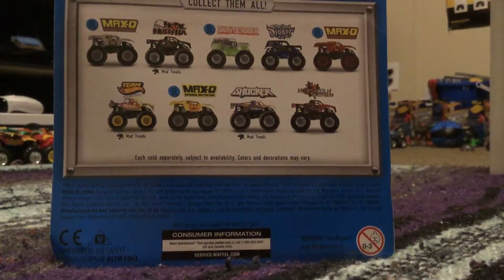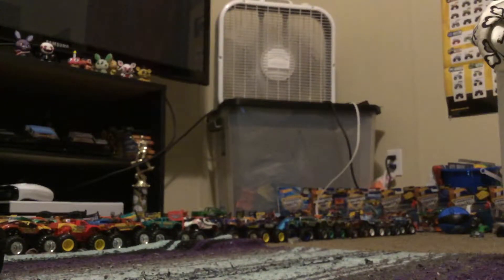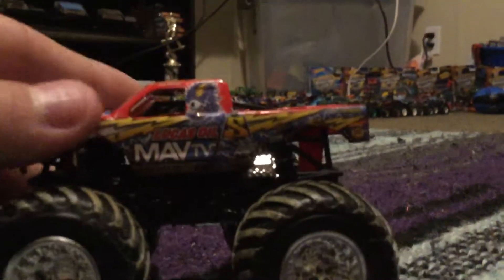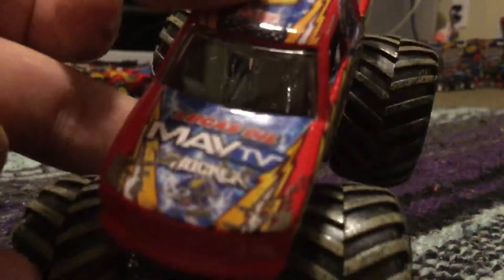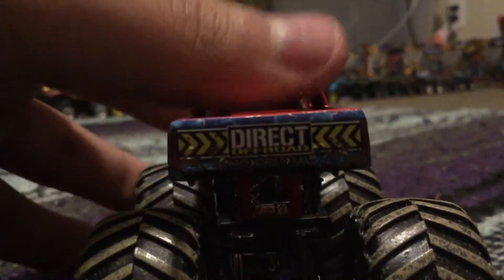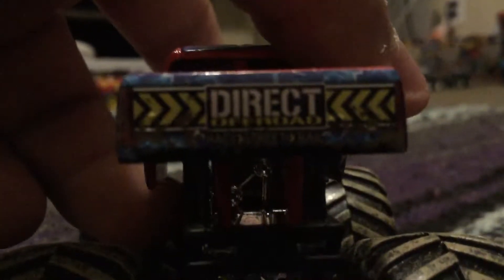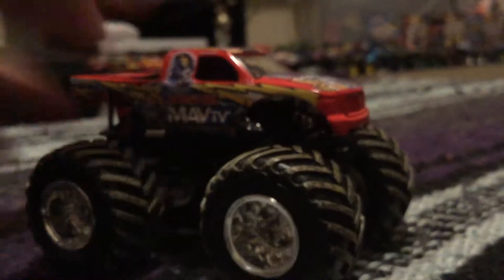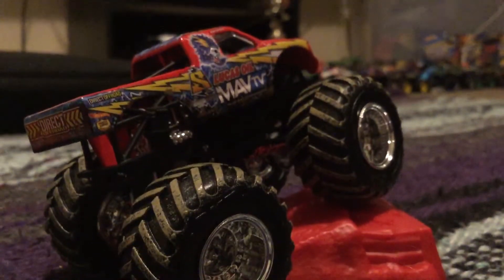HWMJ Unboxing & Review:Red Shocker (Mud Tires)